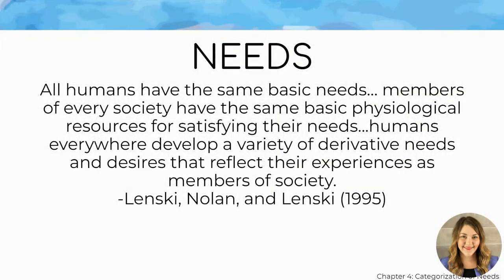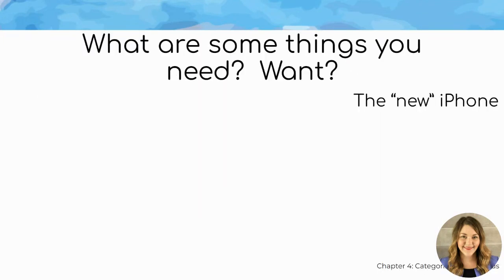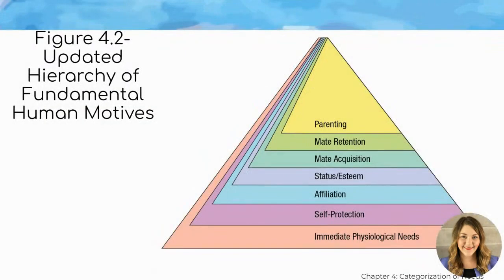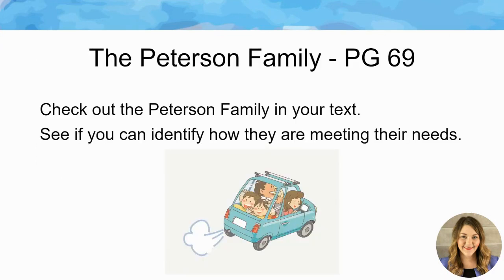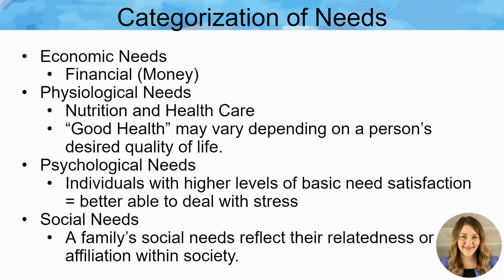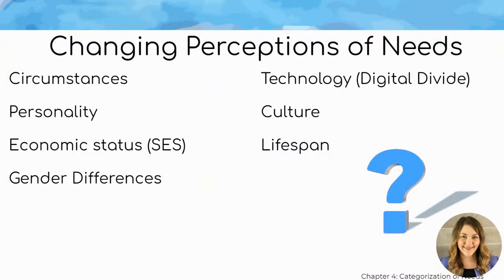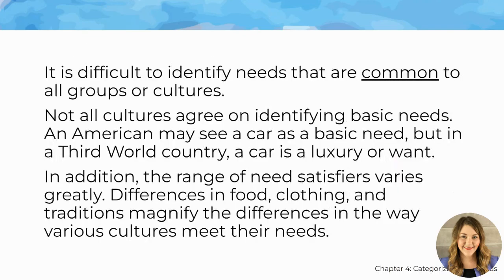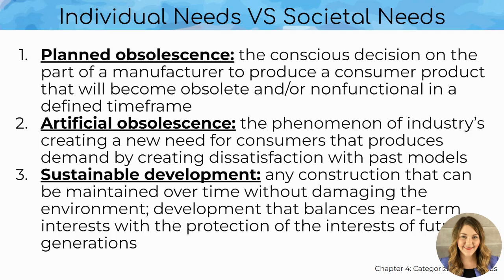Module 4 | FACS 3311 | Luong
This is a quick video overview of the Module. Please make sure you are completing readings and viewing the detailed information in the module.